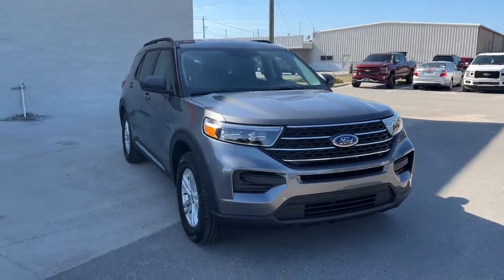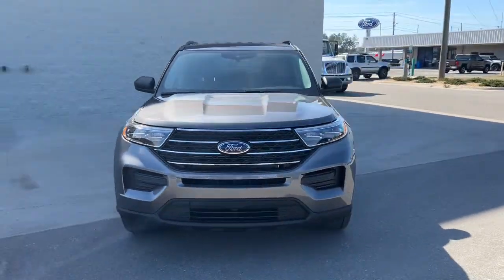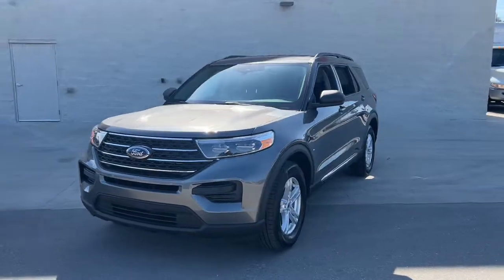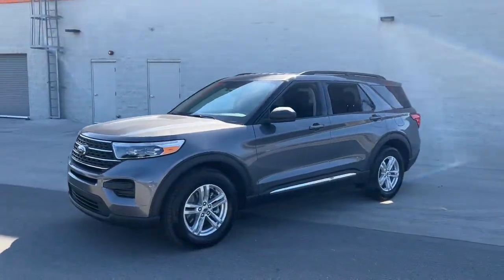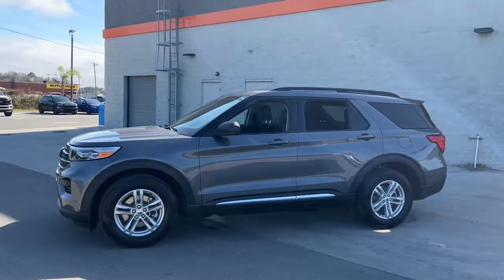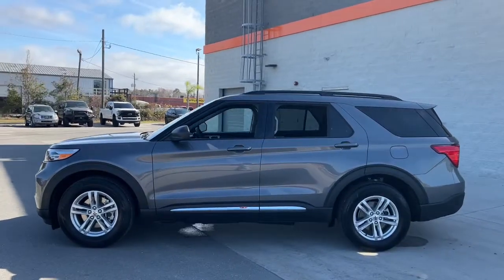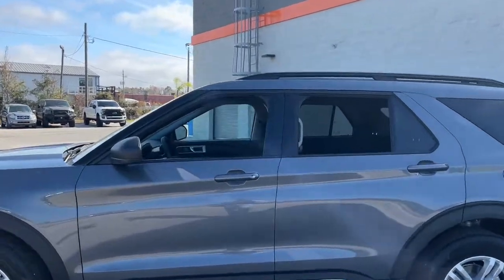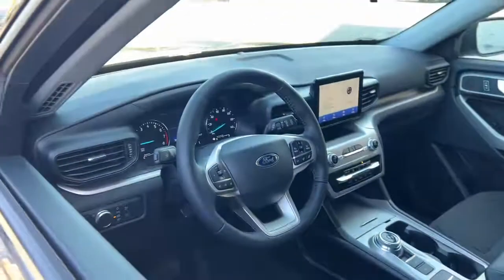2022 Ford Explorer Jacksonville, Orange Park, Gainesville, Ocala, Kingsland GA NGA37276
Gray New 2022 Ford Explorer available in Kingsland, Georgia at Murray Ford of Kingsland. Servicing the Jacksonville, Orange Park, Gainesville, Ocala, Lake City, FL area.